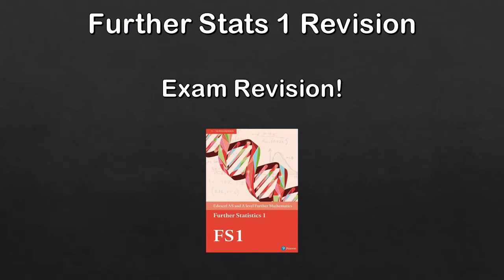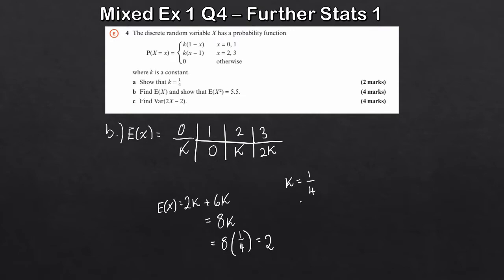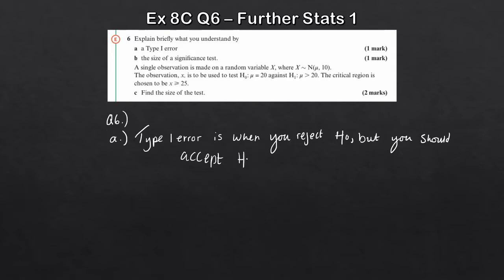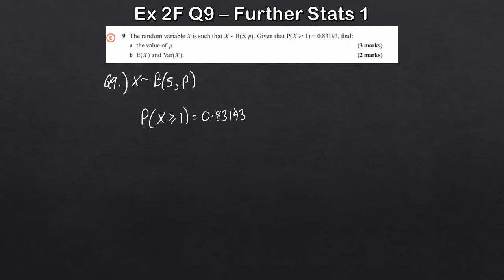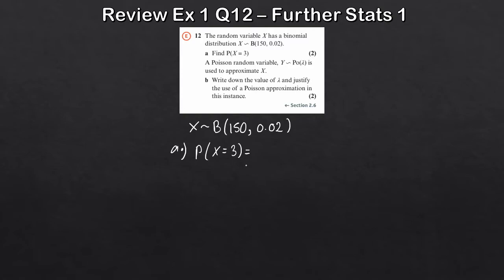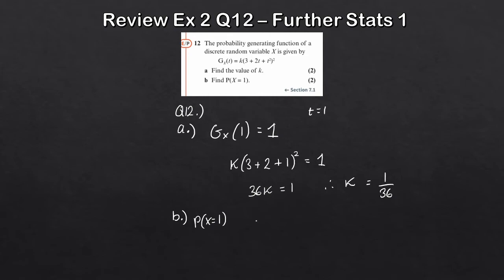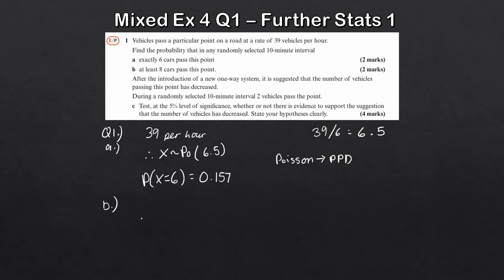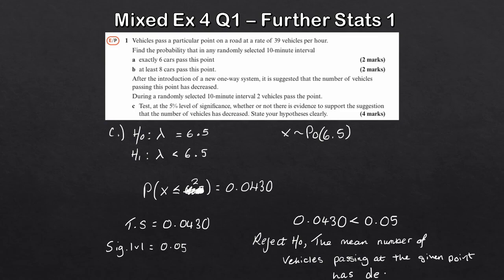Edexcel A Level Further Maths Further Statistics 1 | Exam Revision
This video covers the official Edexcel A Level Further Maths Further Statistics 1 textbook picking a range of questions covering topics such as:

Poisson Distribution
Binomial Distribution
Probability Generating Functions
Power and Size of a test
Type I and Type II Errors
Hypothesis Testing